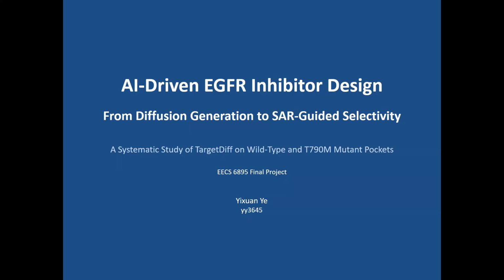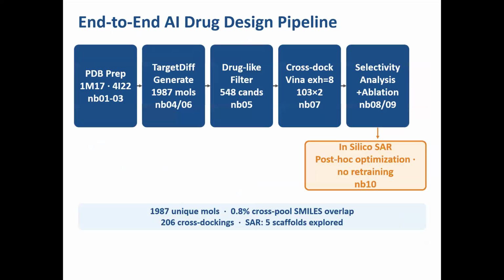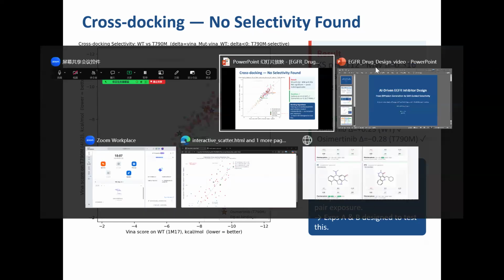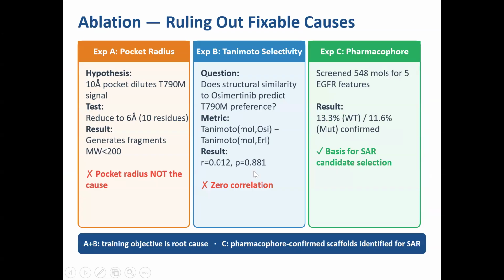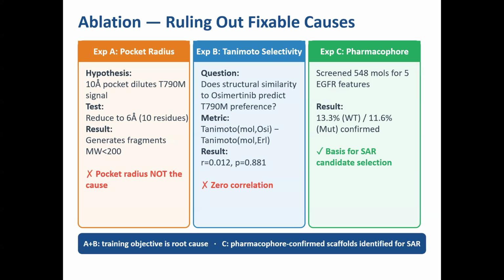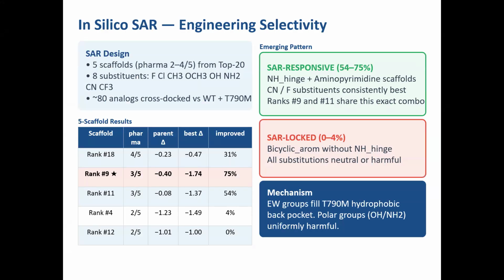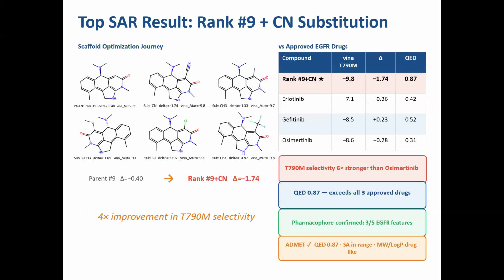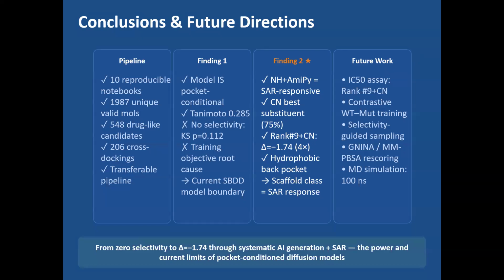EECS 6895 Final Project. Group Drug Design 2.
This video presents an AI-driven drug design pipeline for EGFR T790M
inhibitor discovery, built as the final project for EECS 6895.

Using TargetDiff, a pocket-conditioned 3D diffusion model, we generate
1,987 unique molecules across wild-type and T790M EGFR binding pockets,
evaluate their T790M selectivity via cross-docking, and apply systematic
in silico SAR optimization to identify lead candidates.

Key findings: pocket-conditioned generation does not produce statistically
significant T790M selectivity (KS p=0.112), attributable to the single-target
training objective of CrossDocked2020. SAR optimization compensates for this gap, yielding Rank #9+CN (Δ=−1.74 kcal/mol, QED=0.87) as the lead compound — 6× the selectivity differential of Osimertinib under identical docking conditions.

The video demonstrates the full pipeline workflow and two interactive
deliverables: an interactive cross-docking scatter plot (Demo A) and
Top-10 candidate report cards (Demo B).